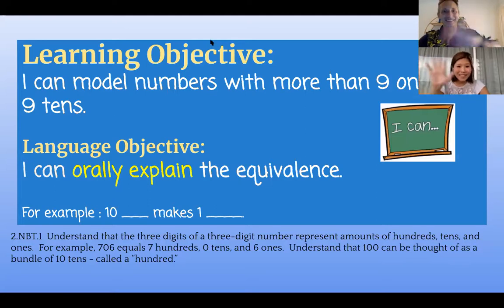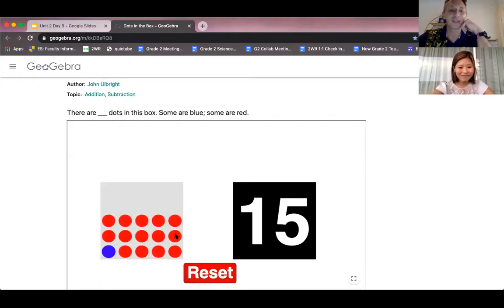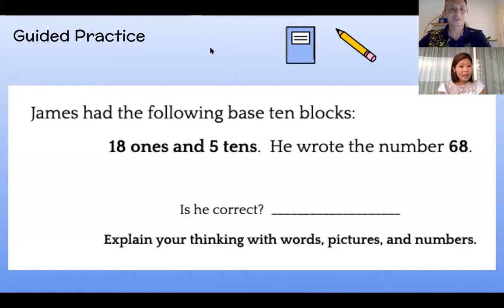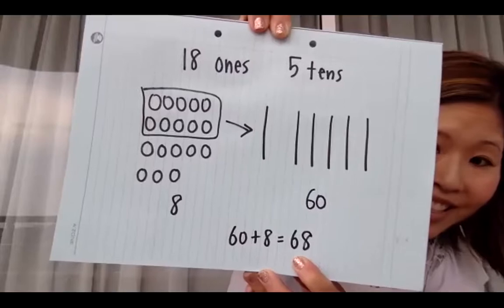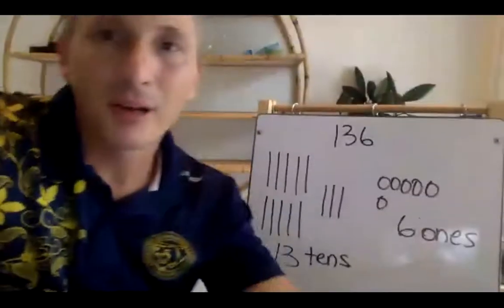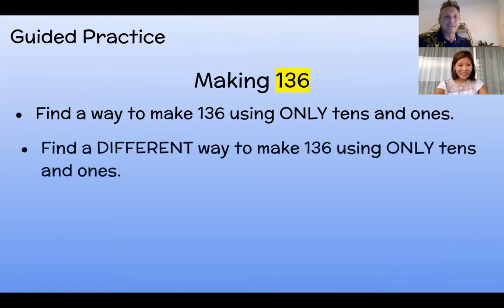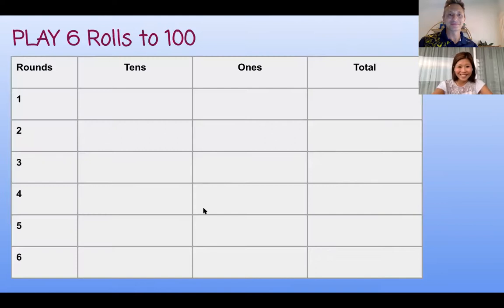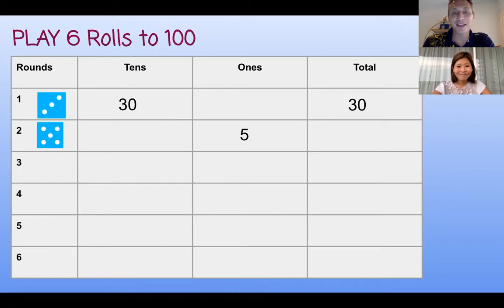Unit 2 Day 9